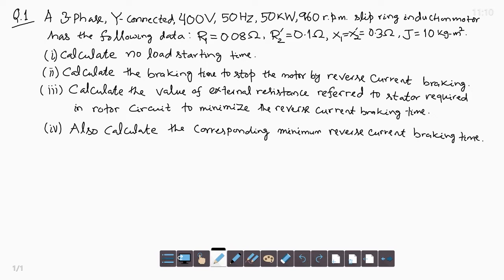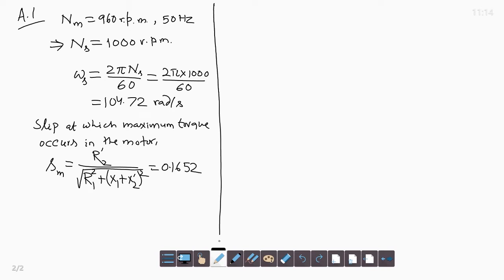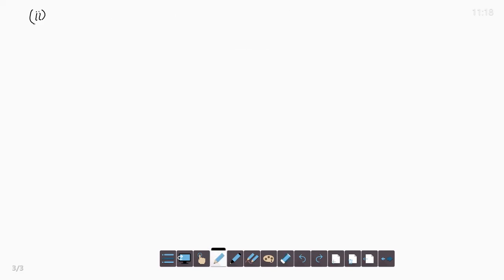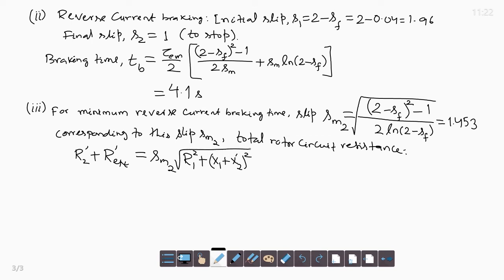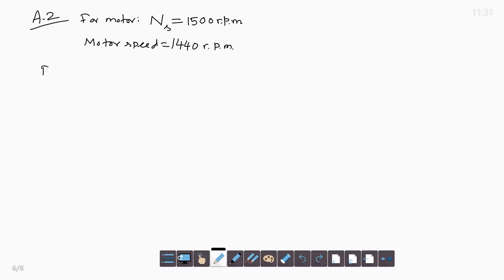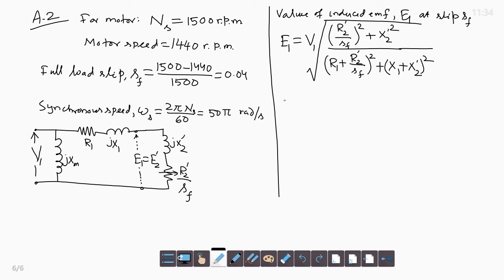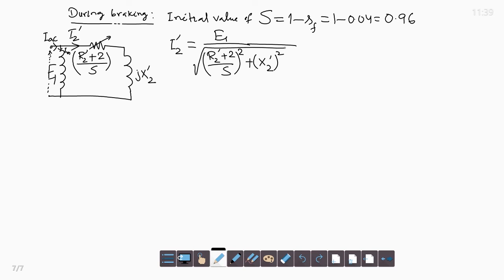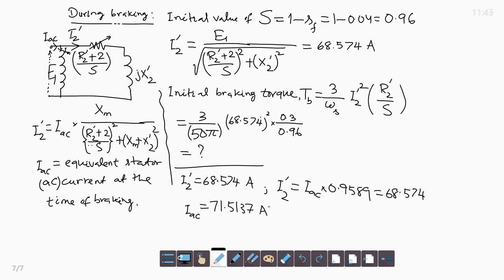Prof.K.B.Mohanty - Lecture 18